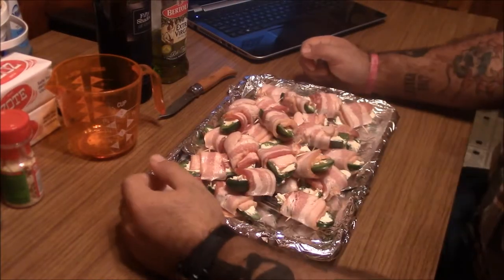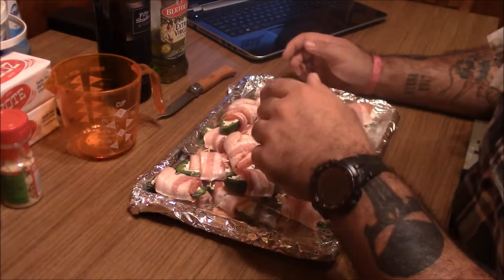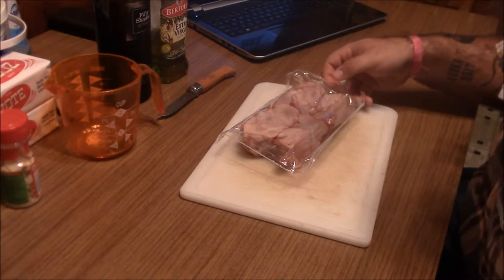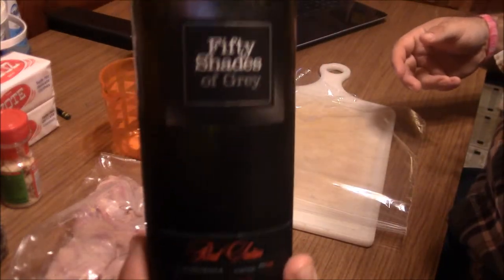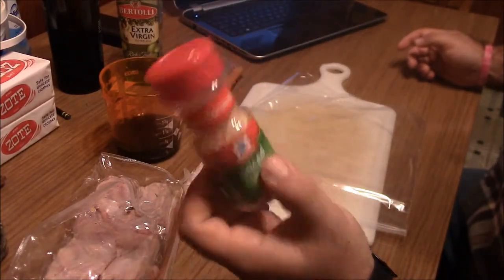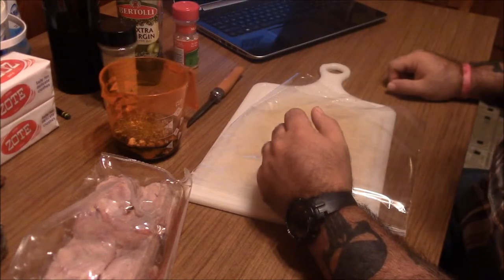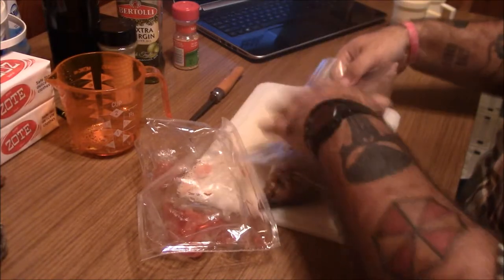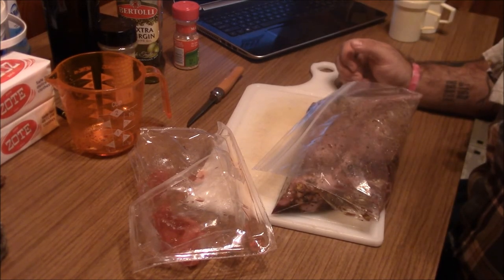Cooking quail Pt1